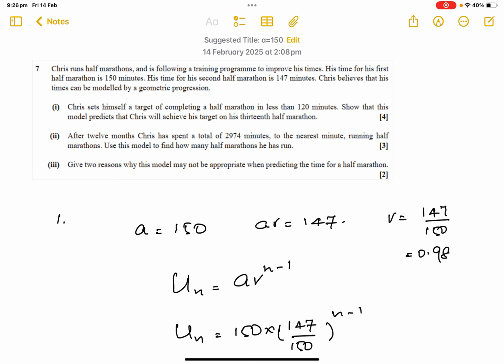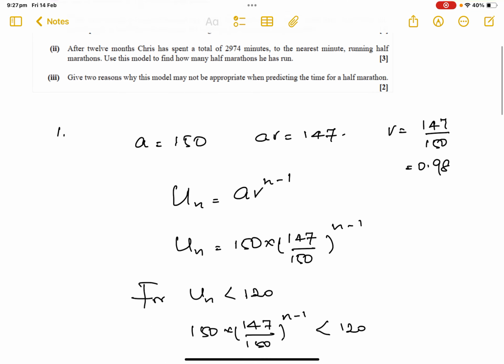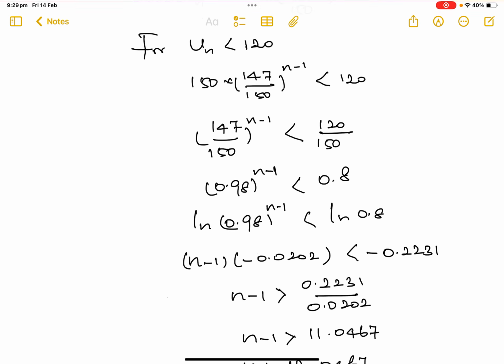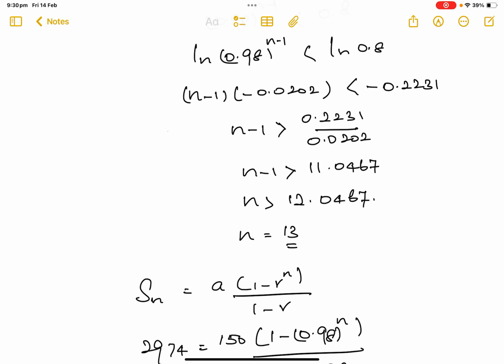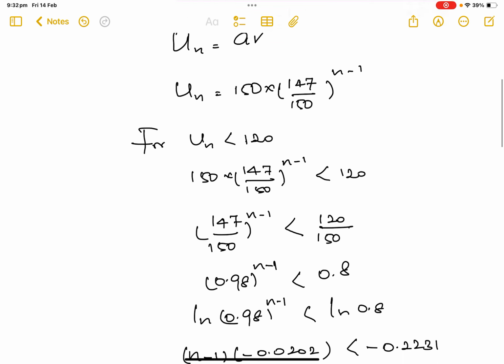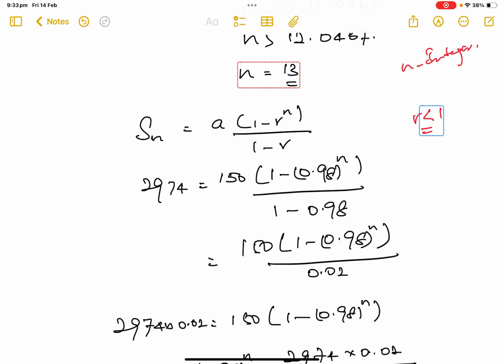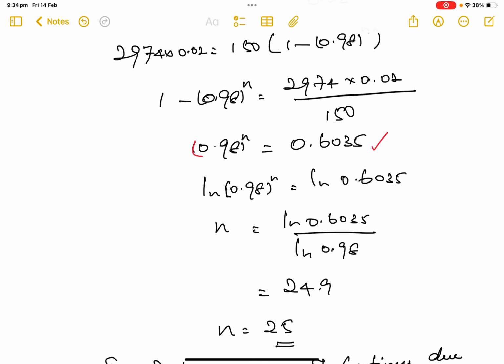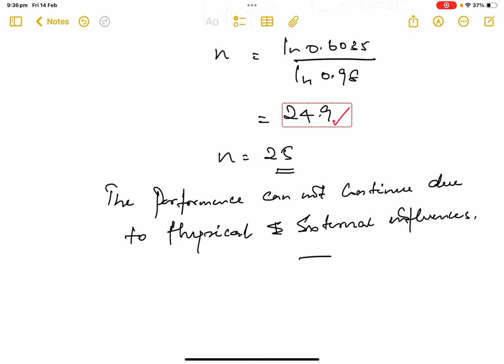Past UK OCR A/L question on Series.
Past UK Oxford & Cambridge on Series for A/L students.